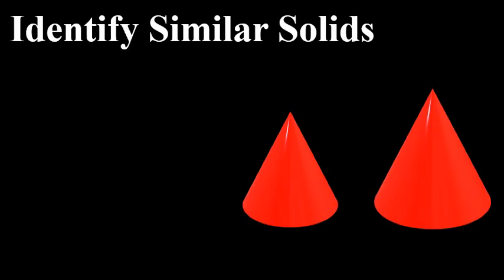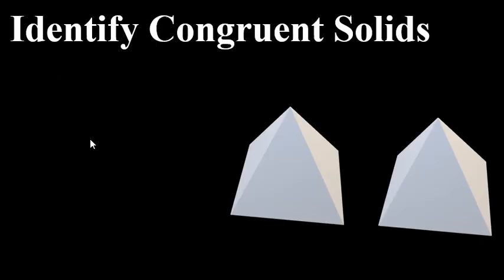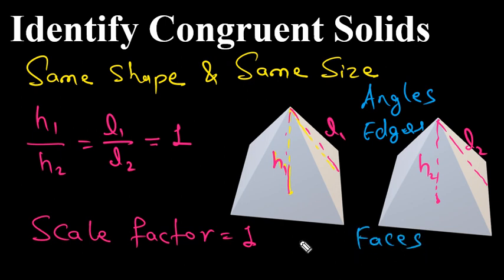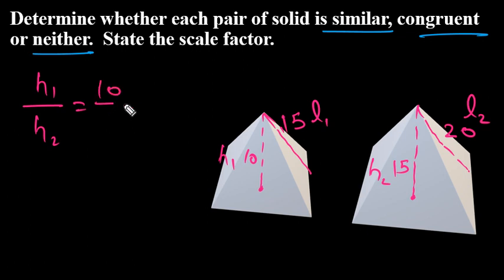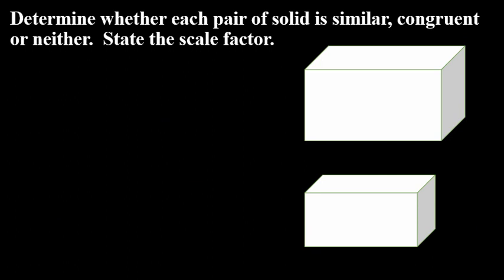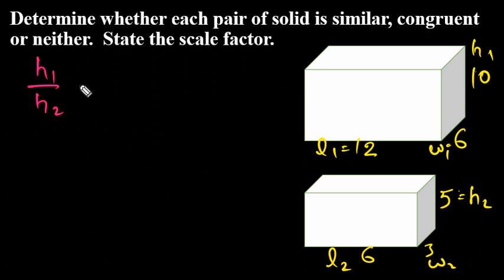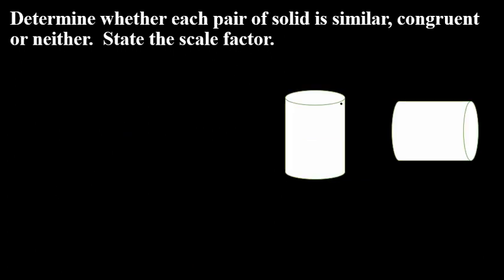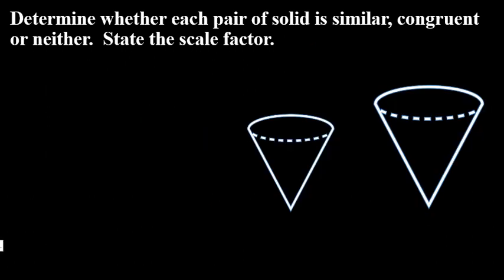Congruent and Similar Solids PART 1